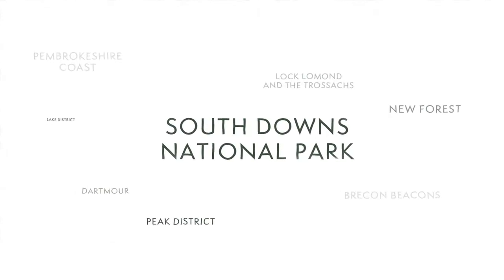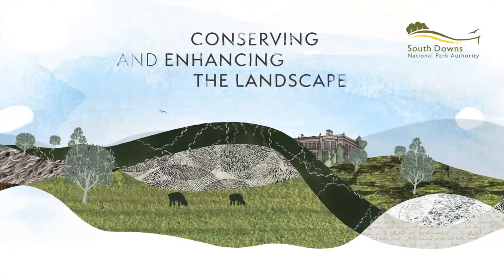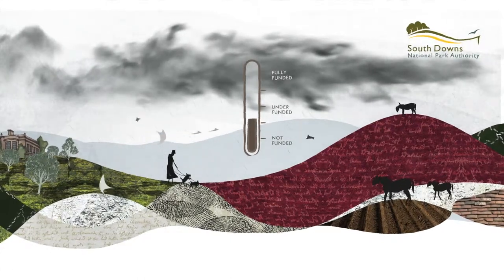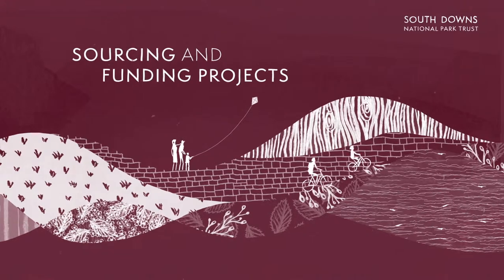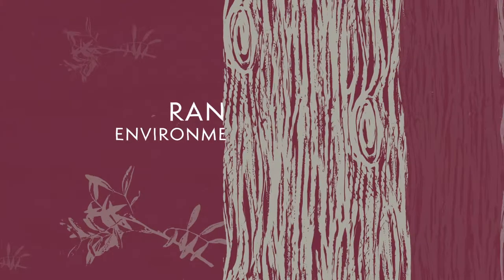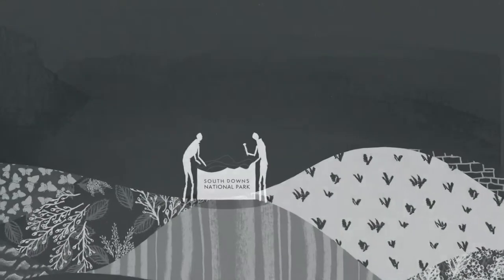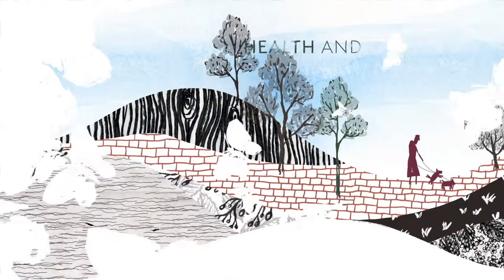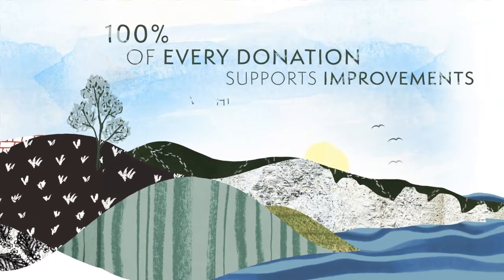South Downs National Park Trust - Enhancing your South Downs!